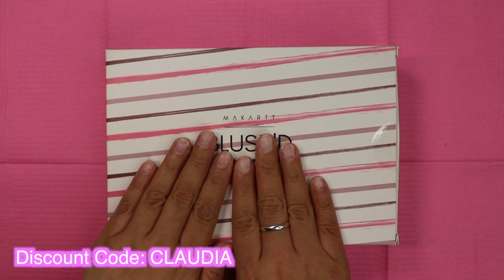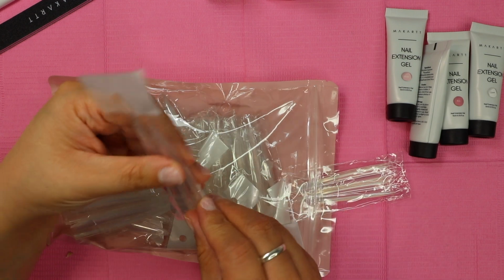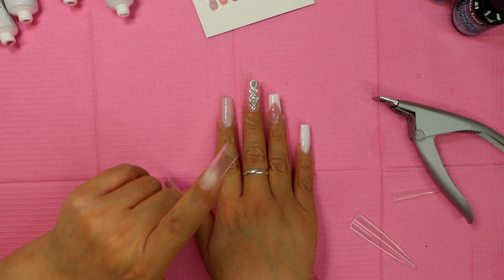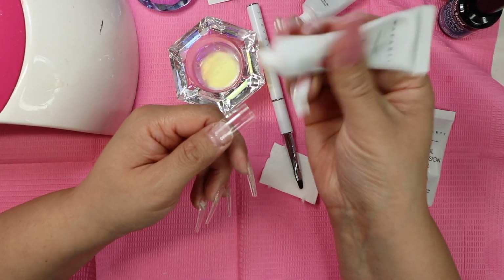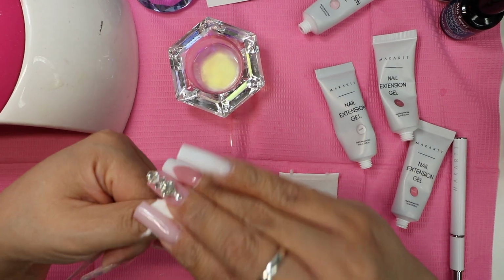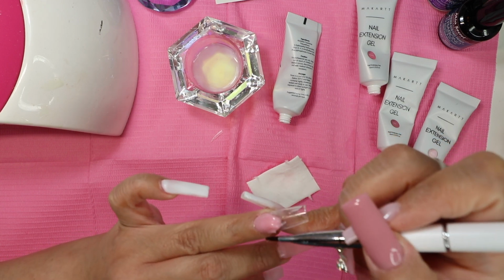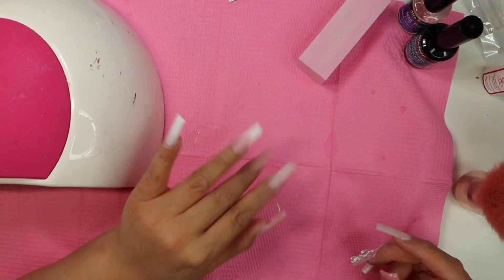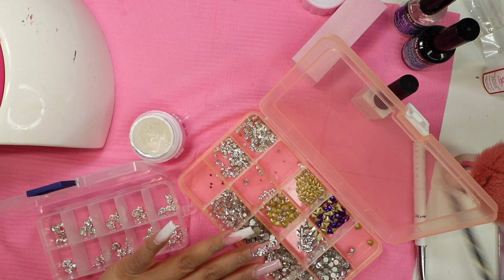Polygel Nails for beginners| Makartt Polygel Holiday Kit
💖Instagram 👉🏼 ohhshititsclaudia
💖Snapchat 👉🏼 ohhshititsclaud
💖TikTok 👉🏼 Posiclaudia